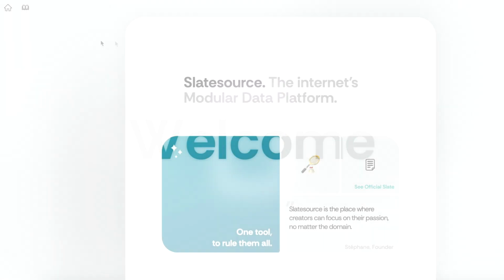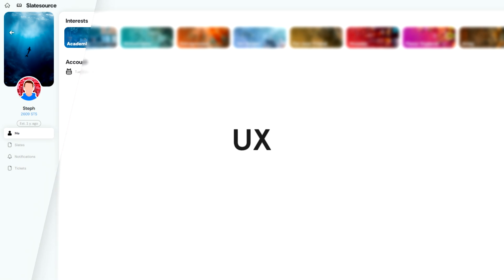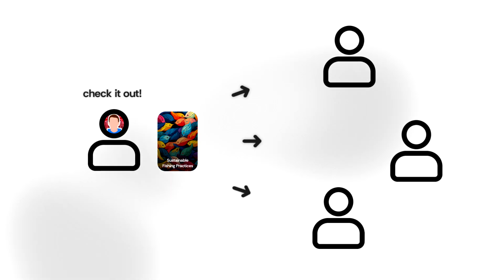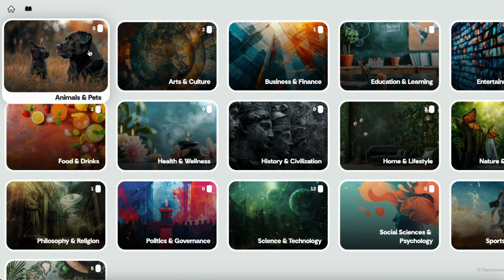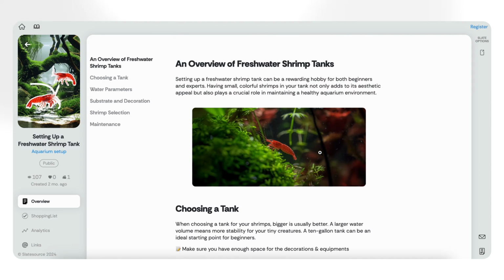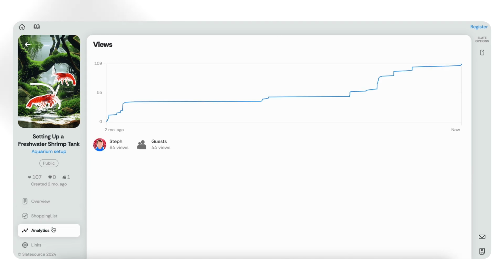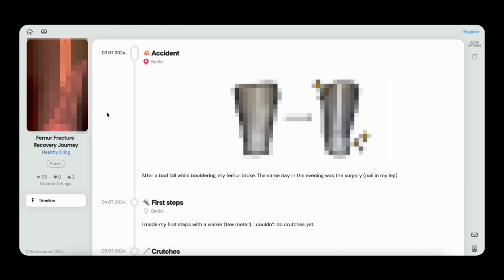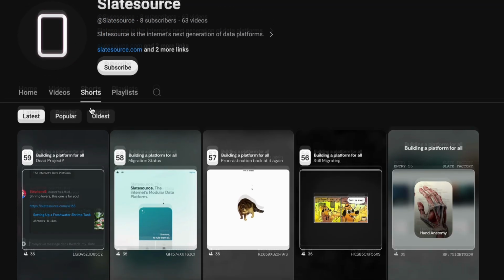Making Moves in the Project! | Recap #2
00:00 - Introduction
00:36 - Platform Status
04:28 - New Slates
09:51 - Henry Teaser Trailer
10:32 - Community